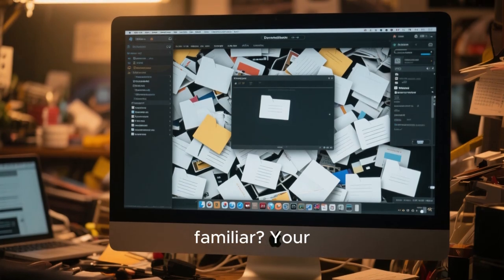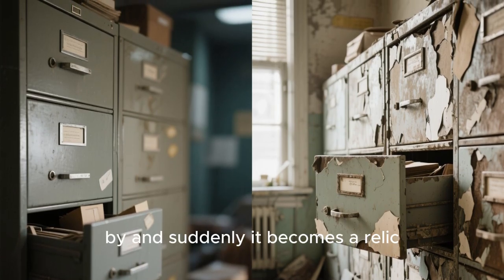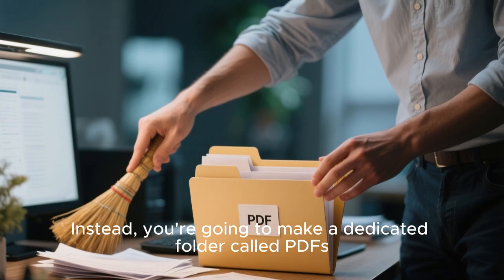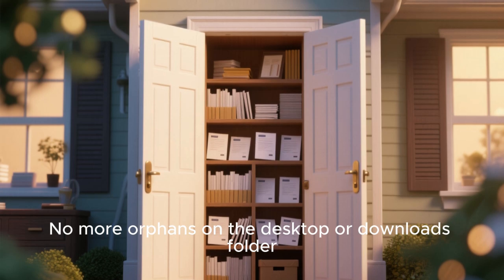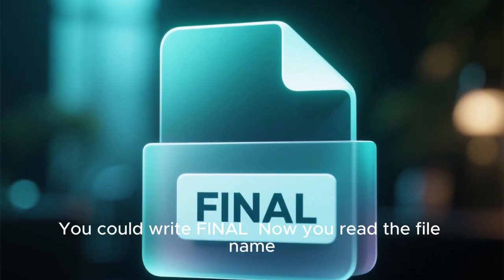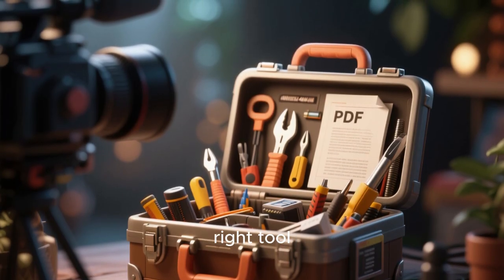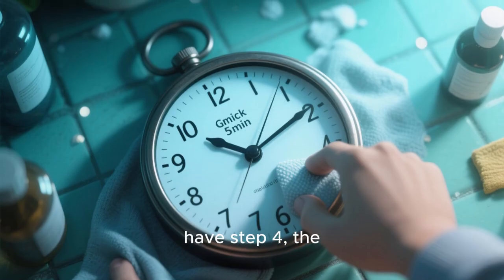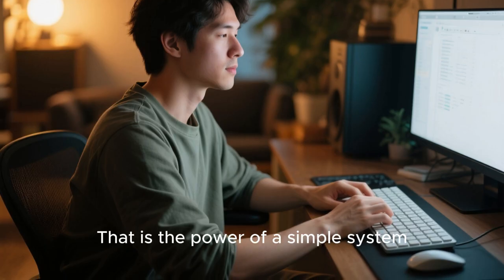How to Organize PDF Files on the best way- The ULTIMATE System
Description for YouTube:

Tired of a cluttered desktop and wasting time searching for PDFs? This video is the ultimate guide to creating a simple, sustainable system for organizing your PDF files. Learn how to build a logical folder structure, implement a powerful file naming convention, and use free tools to keep everything in order—forever.
🗂️ In this step-by-step tutorial, you’ll learn:
✅ The Two-Pillar Mindset: Understand the core principles of digital organization (Folder Structure & File Naming).
✅ How to Build a Logical Folder Hierarchy: Create a "digital filing cabinet" that makes sense for your life and work.
✅ The Ultimate File Naming Convention: Learn how to name files so you can find them instantly using search.
✅ Pro Tools & Tricks: How to use Adobe Acrobat's organizer to merge, extract, and reorder pages within PDFs.
✅ The 5-Minute Weekly Ritual: A simple habit to maintain your system and prevent future clutter.
Stop drowning in digital paperwork. Take control and never lose a PDF again!
TIMESTAMPS:
00:00 - The PDF Chaos
00:56 - The Two Pillars of Organization
01:31 - Pillar 1: Folder Structure
03:46 - Pillar 2: File Naming Convention
05:46 - Pro Tool: Using a PDF Organizer
07:01 - The 5-Minute Weekly Cleanup
07:46 - Recap & Transformation
08:16 - Subscribe for more!